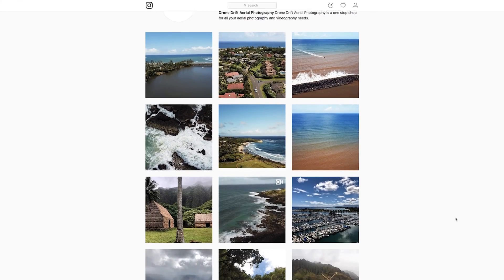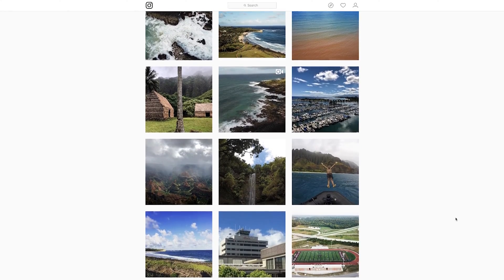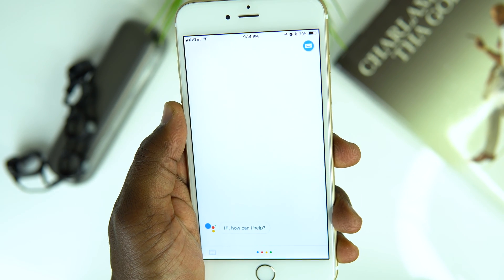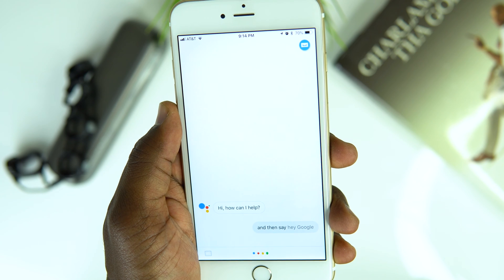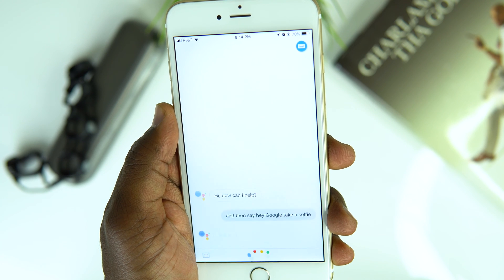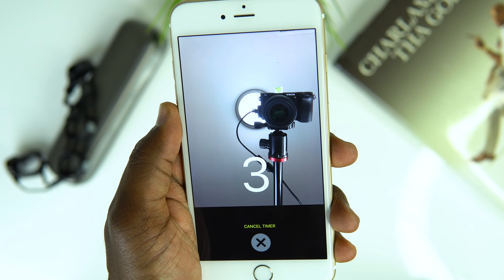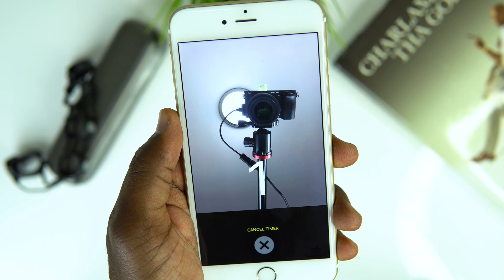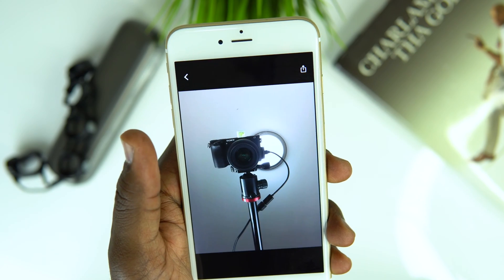How To Make Google Assistant Take a Selfie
In this video I'm going to be showing you how to make google assistant take a selfie using your smartphone.

For awesome Drone Aerial Photography Go Follow:
Drone Drift Aerial Photography -

WANT YOUR PRODUCT ON THE CHANNEL? SEND IT HERE:

CKID
1111 S. Lincoln Ave